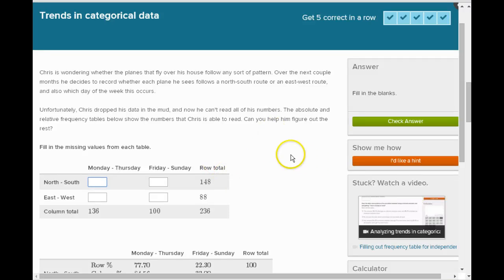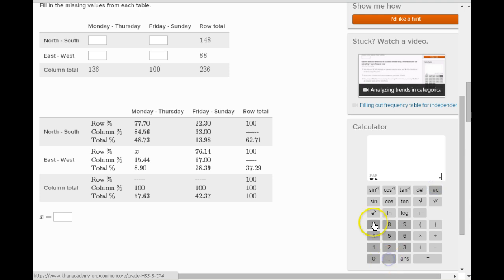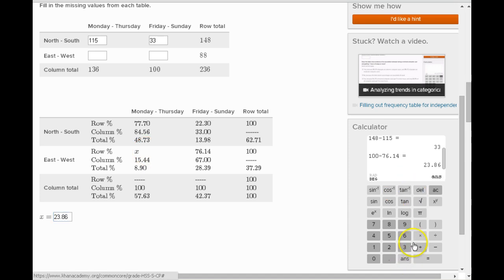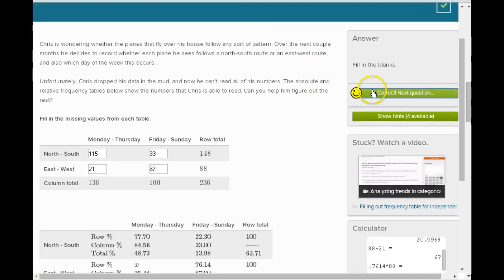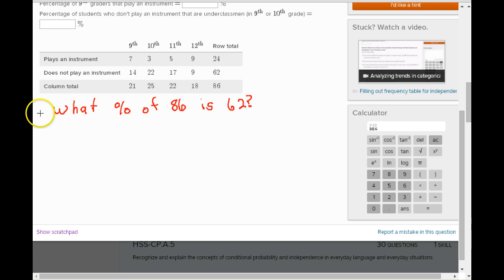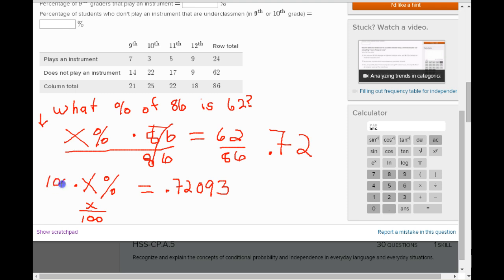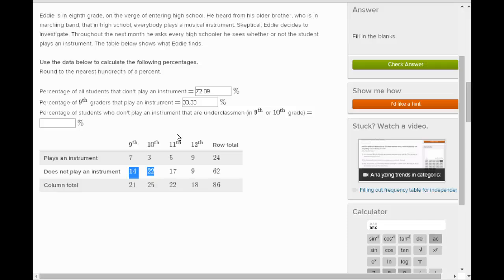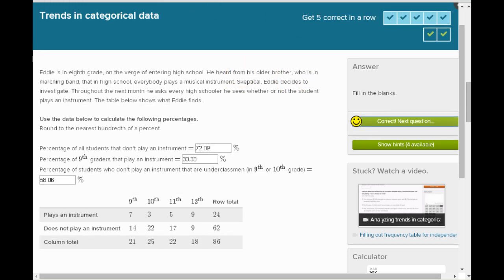CHS Math - KA Trends in Categorical Data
Mr. T demonstrates how to correctly do Khan Academy exercises "Trends in categorical data".